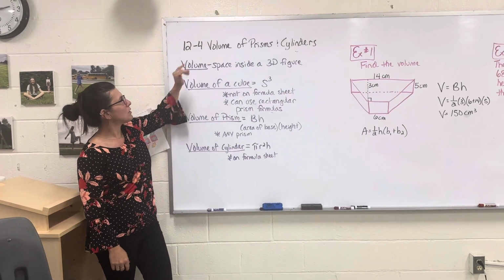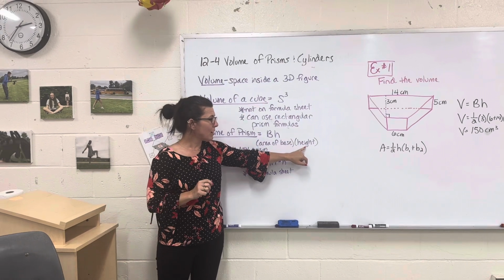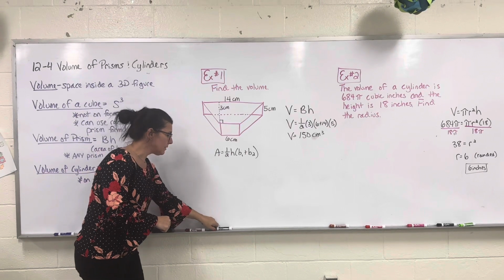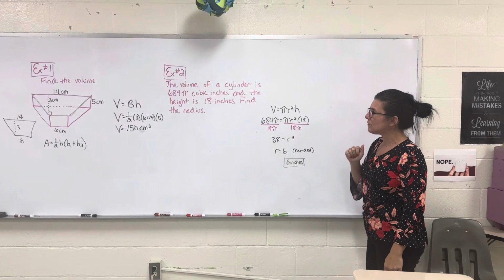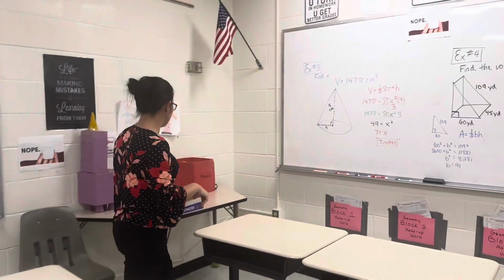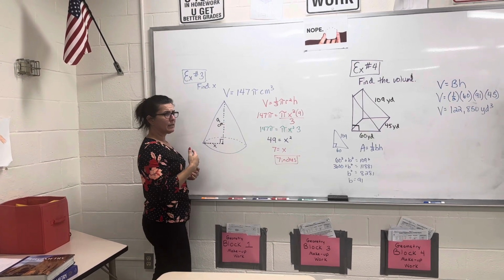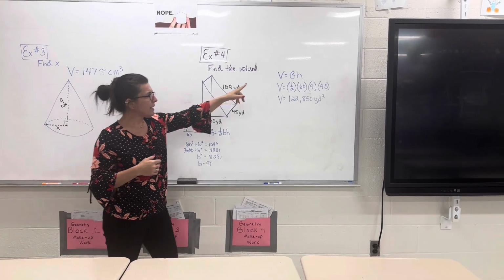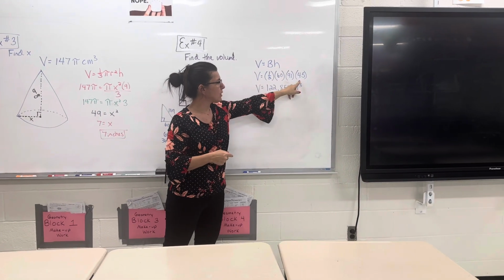12-4 volume of prisms and cylinders